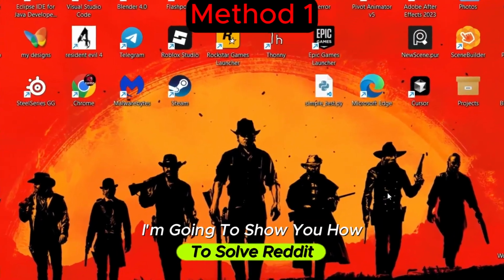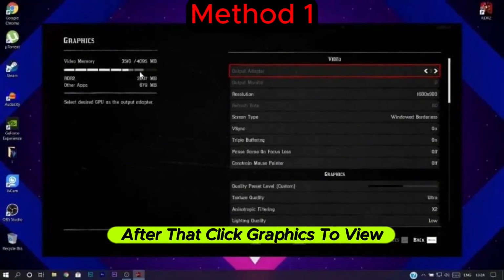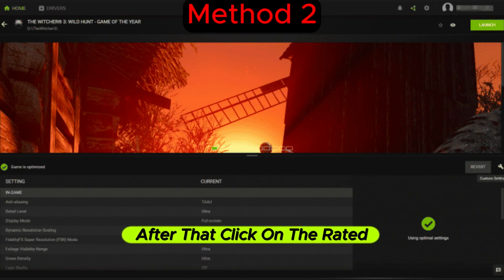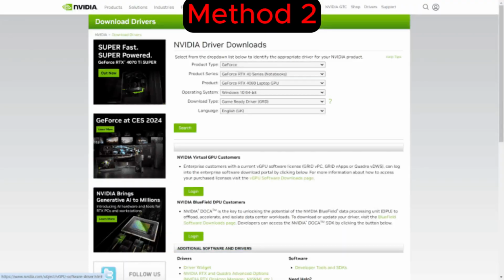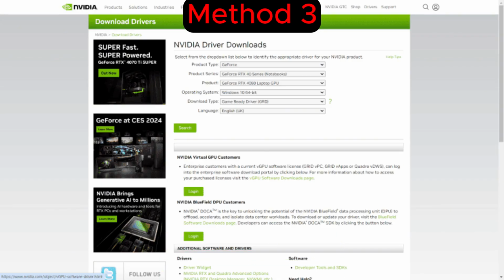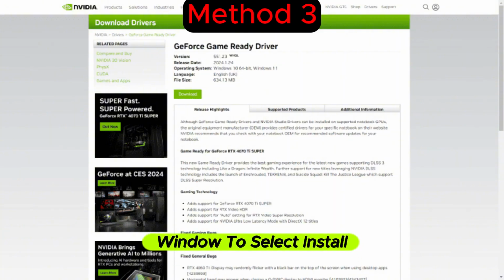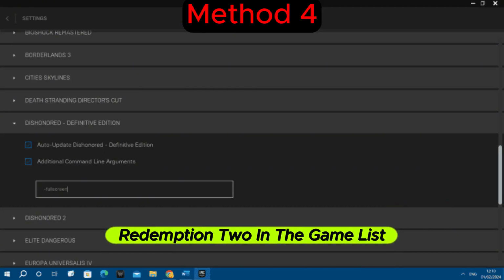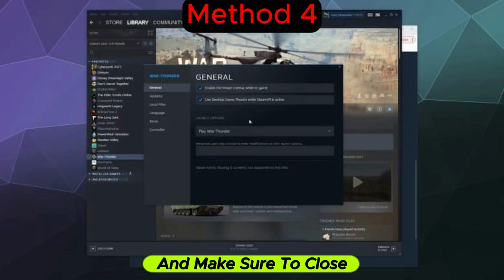How to Fix Red Dead Redemption 2 Not Full Screen (Quick & Easy)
Is Red Dead Redemption 2 stuck in windowed mode or won’t go full screen? 😤 Don’t worry — this quick guide will show you how to fix screen resolution, aspect ratio, and fullscreen problems in RDR2 for good! 🌄

✅ In This Video, You’ll Learn How To:

Fix fullscreen not working in RDR2

Change display mode from windowed to fullscreen or borderless

Adjust resolution and aspect ratio correctly

Force fullscreen using launch options or config files

Disable fullscreen optimizations in Windows

Fix stretched or black borders issues

💻 Works On:
Steam | Epic Games | Rockstar Launcher | Windows 10 / 11